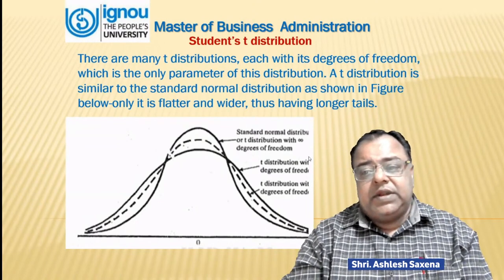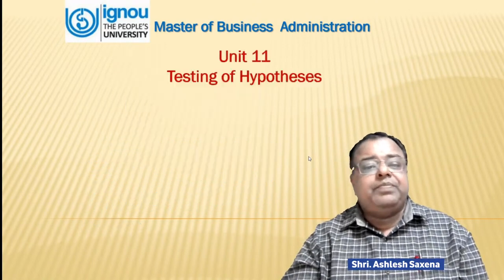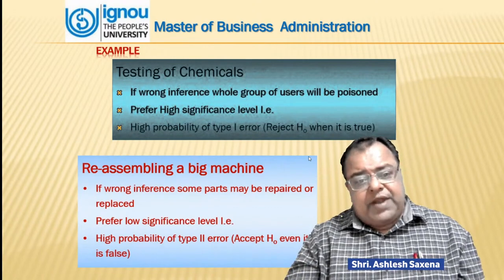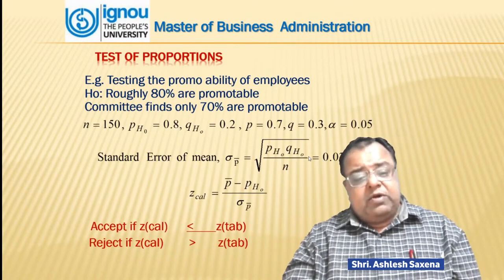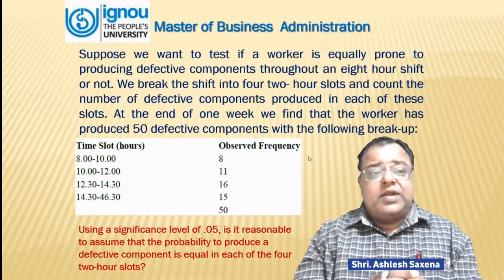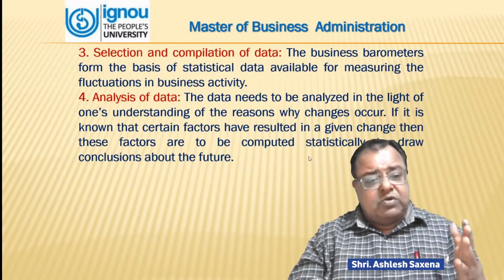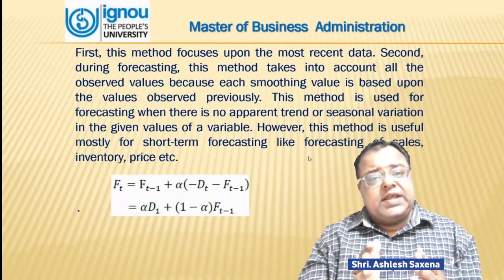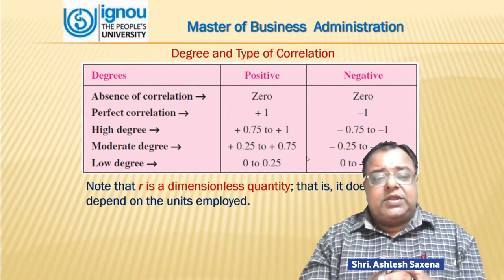MMPC - 005 (Part- 4) Quantitative Analysis for Managerial Applications